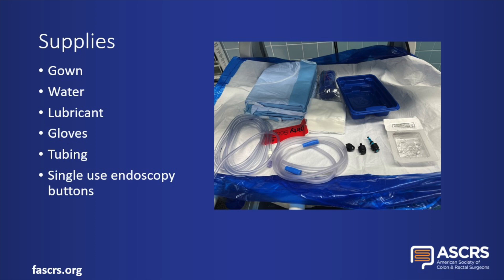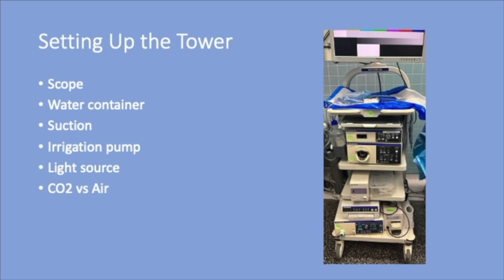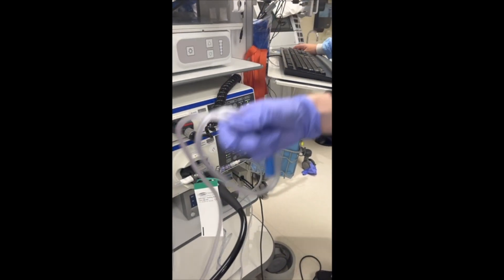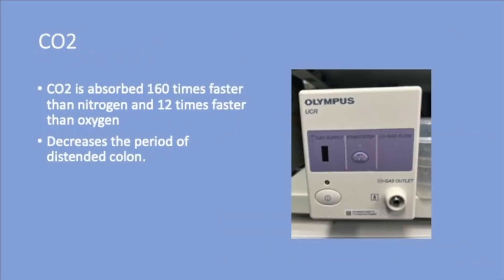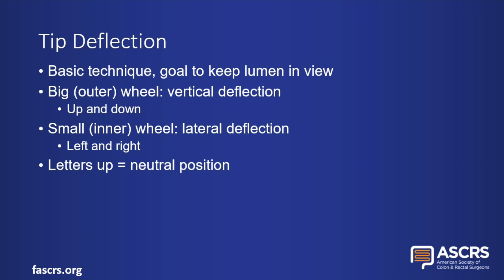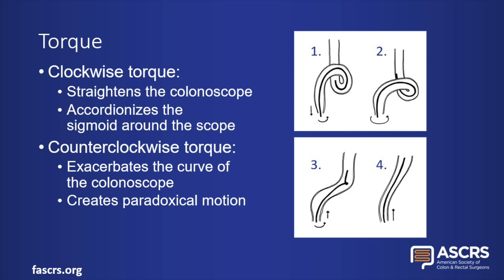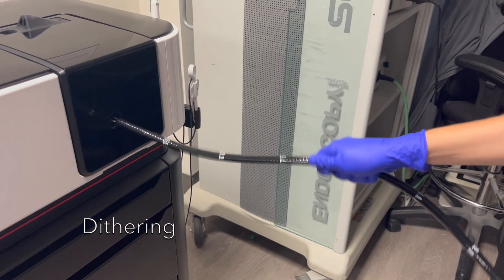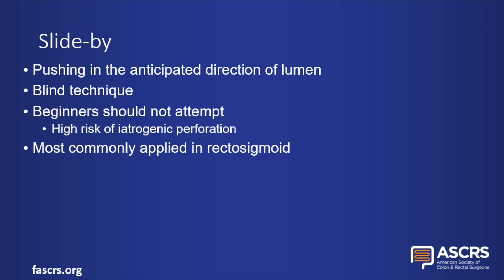ASCRS Boot Camp Colonoscopy Set Up and Maneuvers